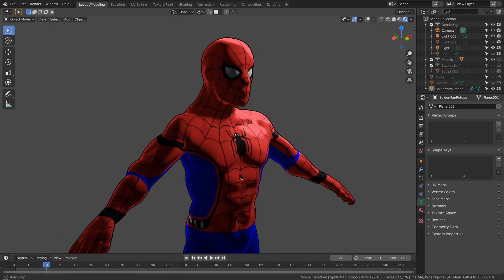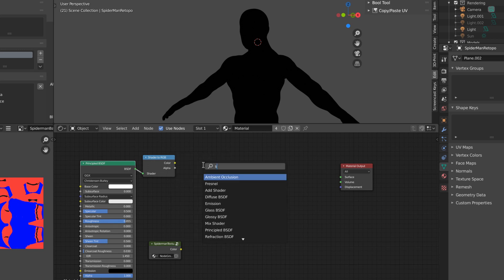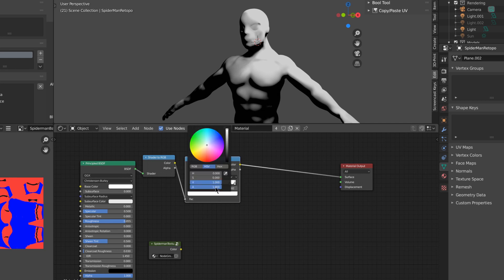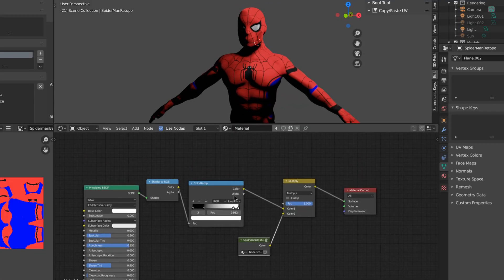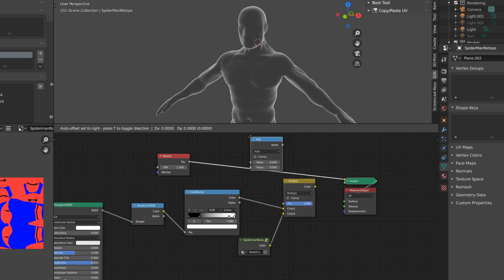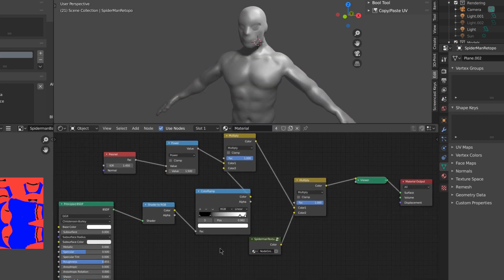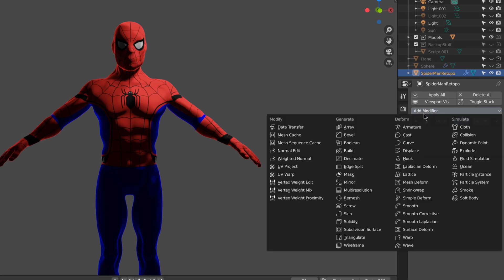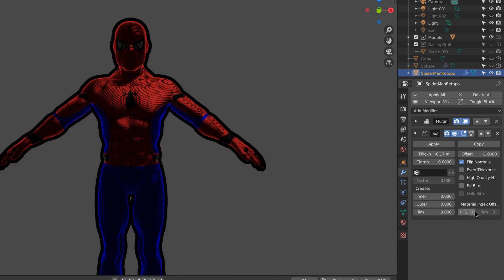Comic Book Shader in Blender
How to make a comic book style shader in Blender. This shader uses the Shader to RGB node to create a cel shaded effect that works great in comics, cartoons, manga and anime.